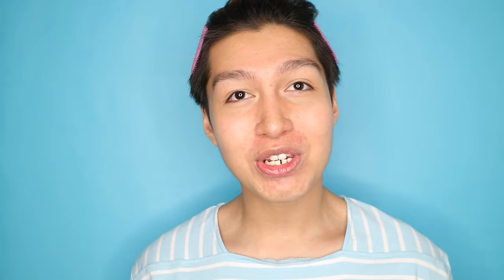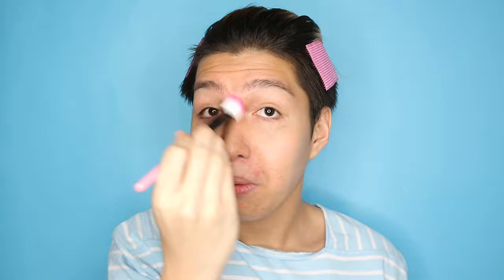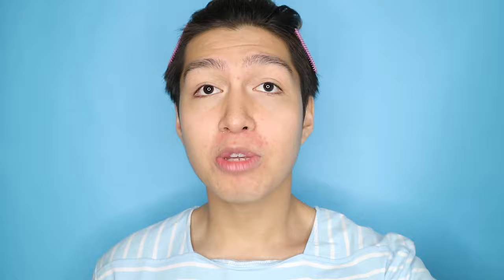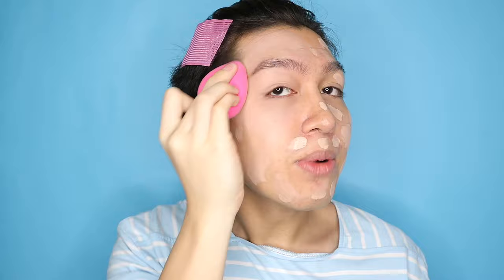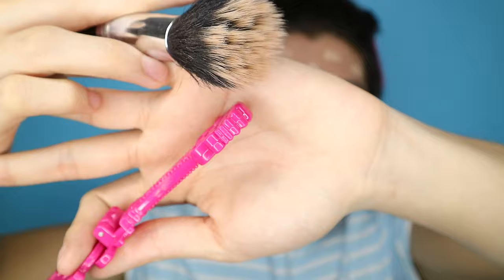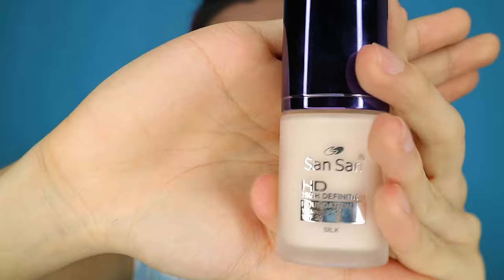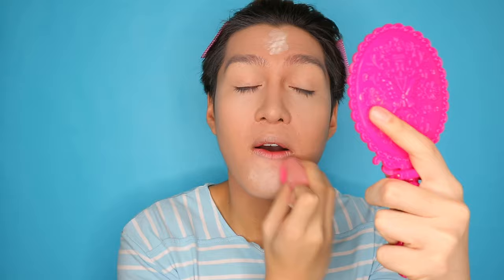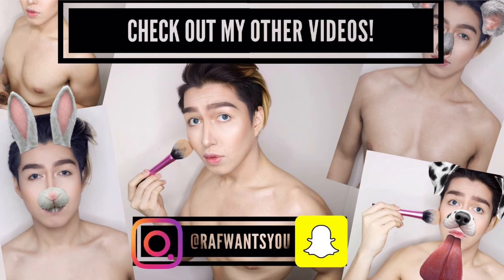REAL LIFE KEN DOLL TRANSFORMATION!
Hey guys!
For tis videoo, I'll be teaching you ow to transform to a real life Ken doll.
If u ave suggestions on who I should be next, comment tem all down below!